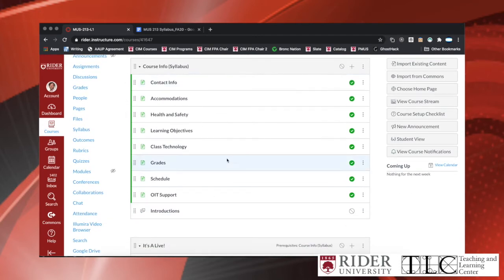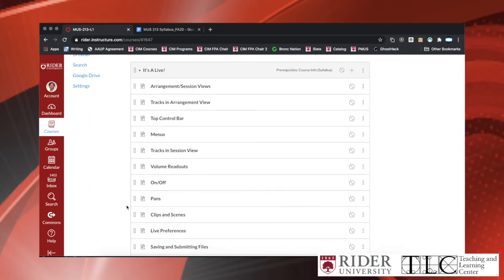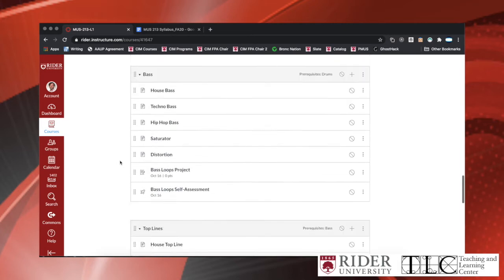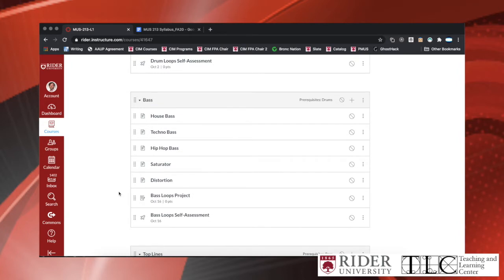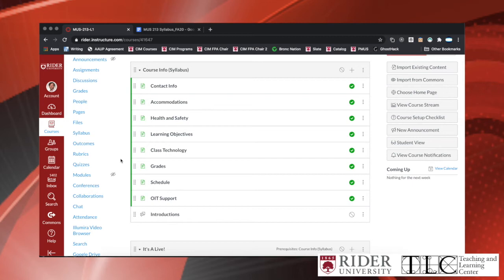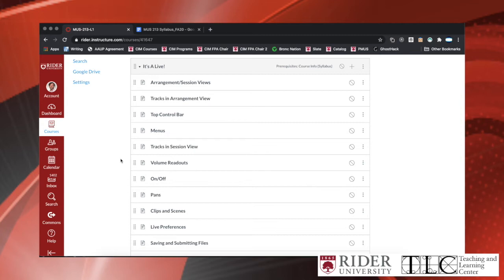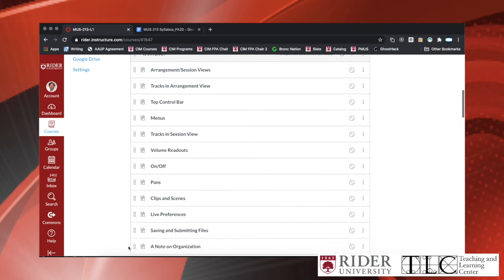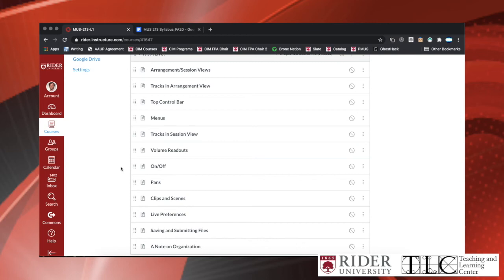Best Practices - Justin Burton